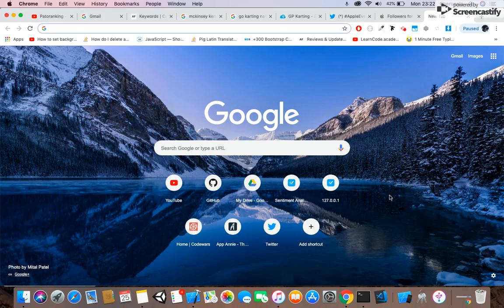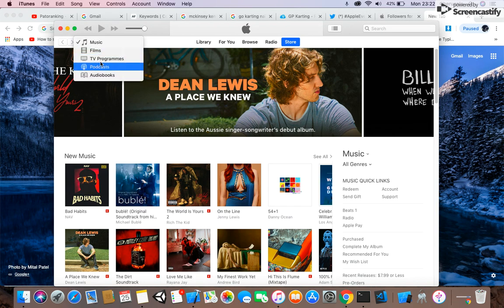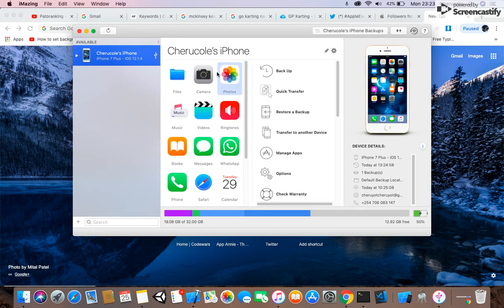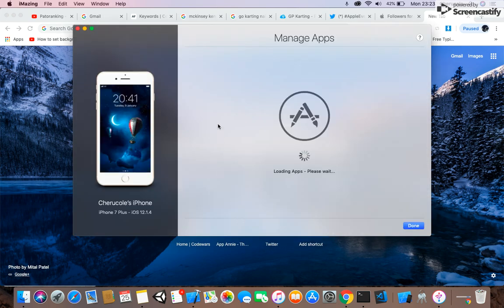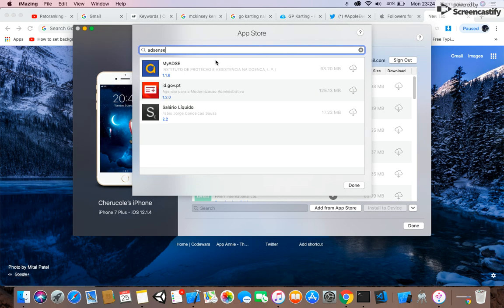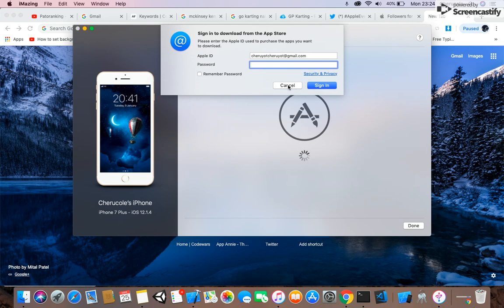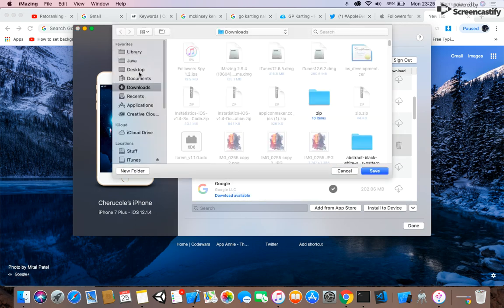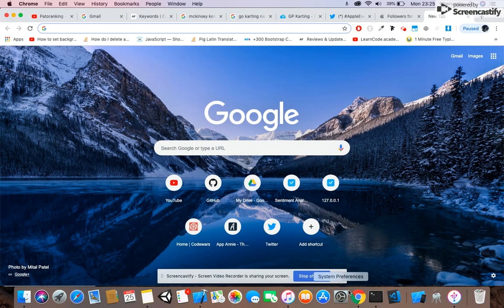How to get IPA file from Appstore or Apple Device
This is a tutorial on how to get an IPA file from the Appstore or your apple device